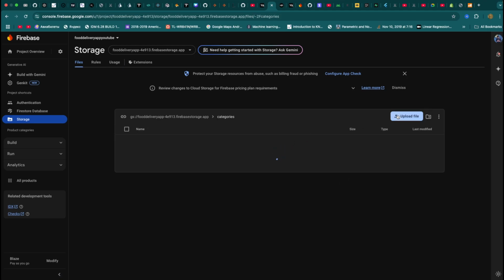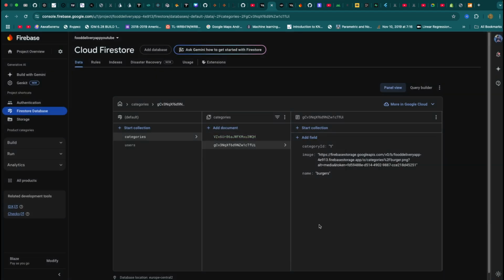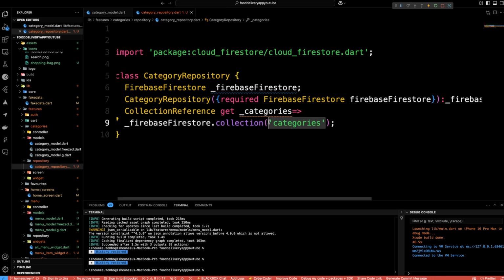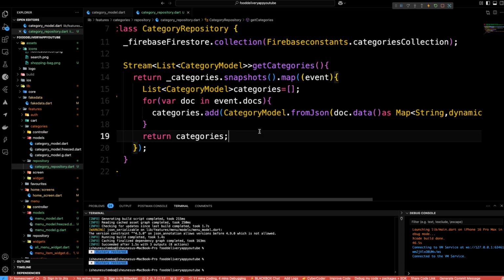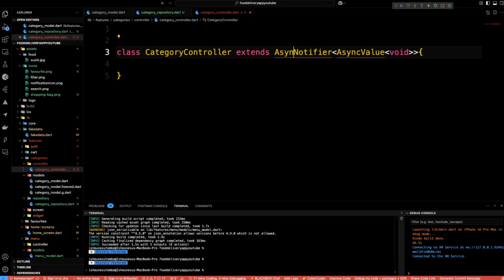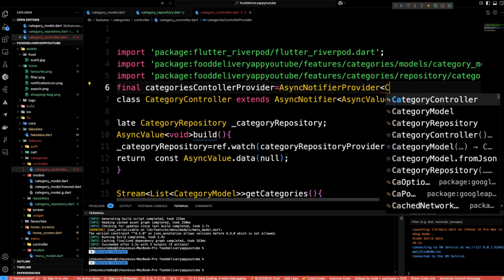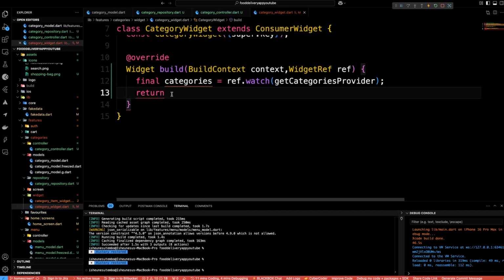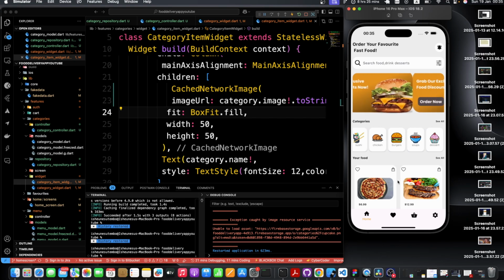#7 Flutter building a food delivery app with firebase ,stripe & riverpod-getting categories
In Part 7 of our Food Delivery app series, we’ll connect your Flutter app to Cloud Firestore to fetch and display food categories dynamically. Learn how to read data from Firestore collections, handle asynchronous data streams, and update your UI seamlessly using Riverpod.

🔹 What you’ll learn in this video:

Fetching category data from Cloud Firestore